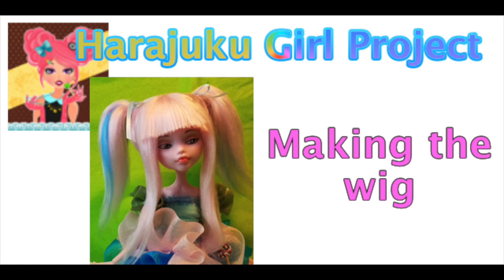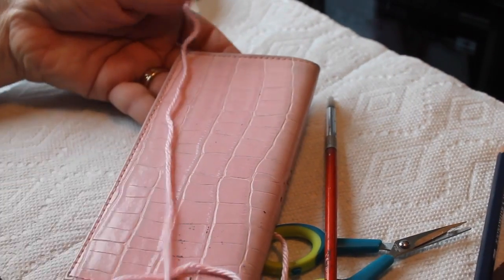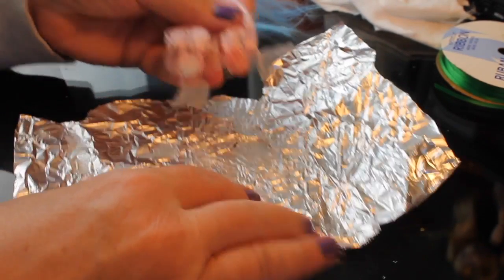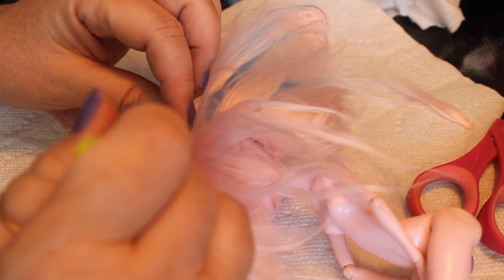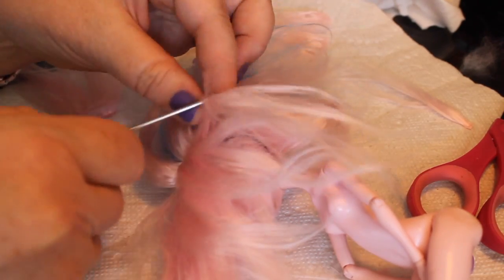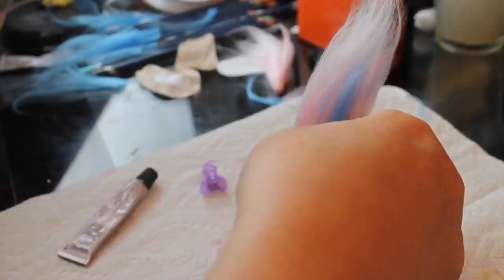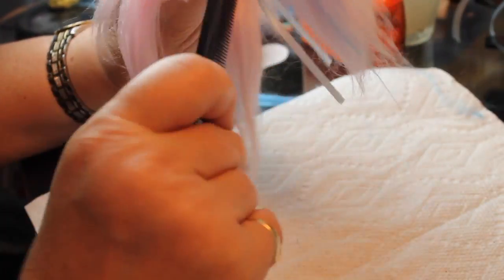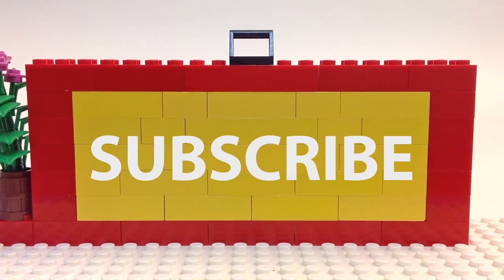Harajuku Project - Part 5 - Making the wig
We continue our Harajuku Project with this video that focuses on making the doll's wig. I'm using acrylic yarn as the hair for the wig. If you need more information on making the wig cap, check out my wig making video series for the one on making a wig cap.
There's more to come in this series as we finish the final touches to the doll and add the kawaii accessories we made in the previous video. Enjoy!

1. Liquitex Matte Medium – use with airbrush as a base on face-ups before adding color

2. Liquitex High Gloss Varnish – use on eyes and lips as a final coat to add clear gloss finish:

3. Liquitex Matte Varnish – use with airbrush as a final finish to face up.

4. Krylon UV protectant clear spray in MATTE – If you don’t have an airbrush, this is a good final coat. Use as a final coat on face before adding gloss varnish to eyes:

5. Faber watercolor pencils – These are a little cheaper than Derwent and work well. Plus you get a sharpener and brush included

6. Pencil sharpener – Battery operated one

7. E-6000 glue small tubes – I buy in bulk (LOL) – use on just about everything

8. Ginger small scissors – sharp, and great in small spaces

9. Ginger large scissors – great for fabric

10. Baby sewing machine – Janome brand (the style I have (New Home) is no longer available, but this is pretty much the same thing.)

11. My big Singer sewing machine with 100 stitches

12. Martha Stewart X-acto knife – Okay, you don’t really need the Martha Stewart one, but I love the handle and the way it fits my hand. And it’s pretty. So there!

1. Easy Mold silicone mold material – I use it to make molds for polymer clay doll shoe soles and other things you want to make over and over

2. Liquid Sculpy – for bonding clay pieces or decorations to clay

3. Polymer clay cutting tool

4. Polymer clay roller

5. Set of Premo Polymer clay in assorted colors

6. Prismacolor Chalk pastels

7. Tacky glue

8. Good quality Acrylic paint set that’s not too expensive

9. Tiny brushes I use on face ups – These are actually for nails, but they’re perfect for applying pastels and paint to doll faces, too. Plus, it includes the small ball top tool I use to make the white sparkle in doll eyes

10. Pearl EX sparkling powder pigment set – for special effects on clay or dolls and accessories

11. Air brush – use this to apply theLiquitex Matte medium and Matte Varnish to doll faces before and after face-up. Can use to apply paint to face also if you like that effect. This is a good starter set

12. Suri alpaca locks – for doll hair

13. Pet groomer brush for brushing the alpaca hair